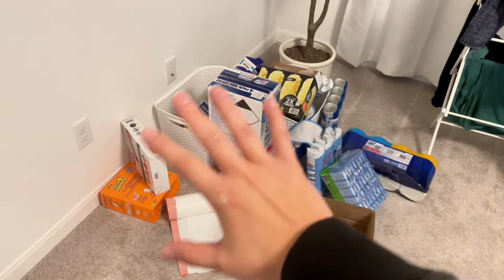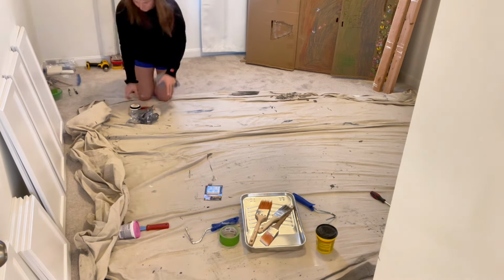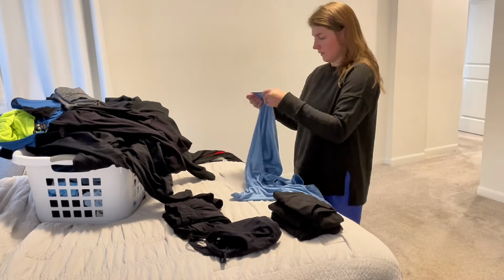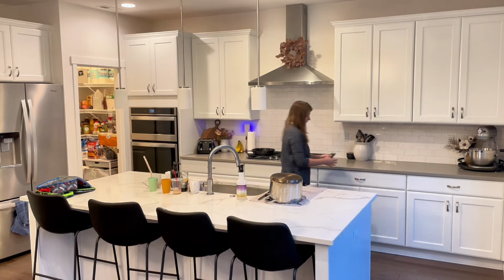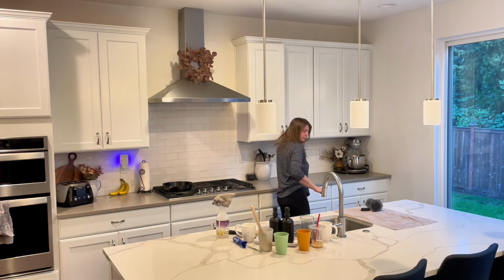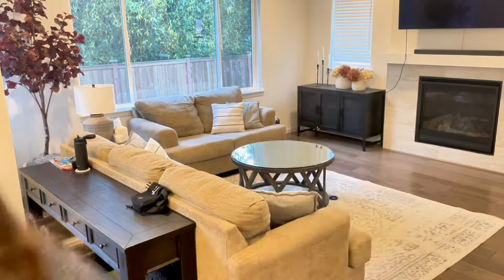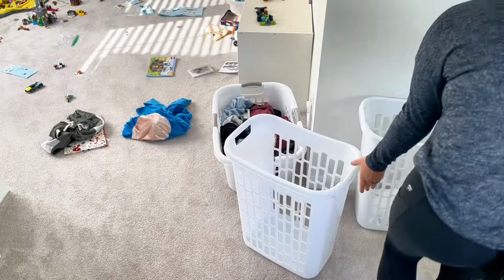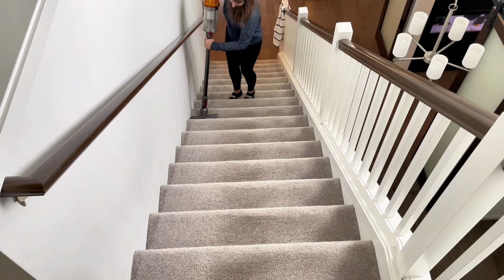Extreme Clean With Me | Behind the Scenes of a Project | House Reset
Links to my most recent videos

Getting Caught Up On the House Before a Project | Clean With Me | Cleaning Motivation | House Reset

🔗Links | Shop My Home

Dyson Cordless Vacuum V15

Digital Timer
Marble Containers for Salt
Clean/Dirty Magnet for dishwasher
Black soap dispensers in kitchen
Sponge holder for sink
Plug in fly trap
Rev a shelf, Garbage can cabinet insert
Dining table chairs
Baby or dog gate
Echo show 15
Breville Espresso Machine

Living Room & Entry Way

Entry Way Mirror
Faux concrete planter
Grey pillow covers
Striped pillow covers
Pillow inserts
Tissue box cover
Flameless Candlesticks

Boys Bedroom

Supplies for hanging kids art work
Kids swing
Red & blue slide
White bookshelf
Slim Hampers

*** I am in no way a professional and all of my tips and tricks are just that. Before using all products and techniques shown in this video please do your own research and wear the right protective gear for the task you are doing. Thank you!

My tripod stand with extender